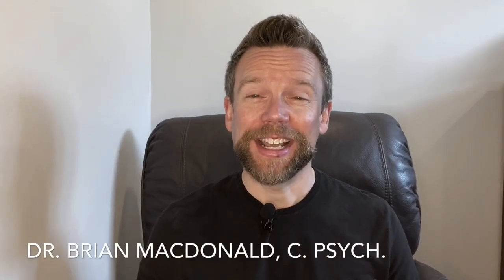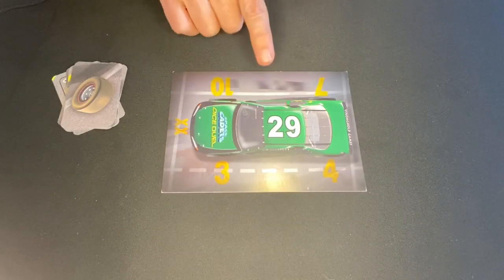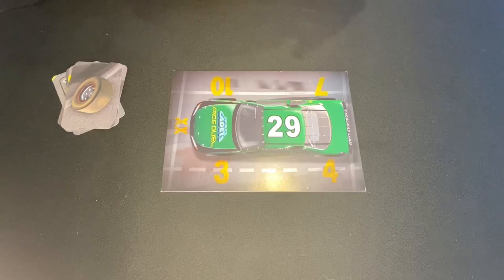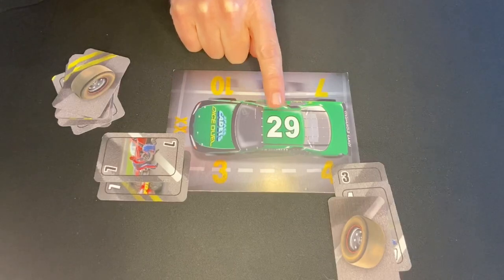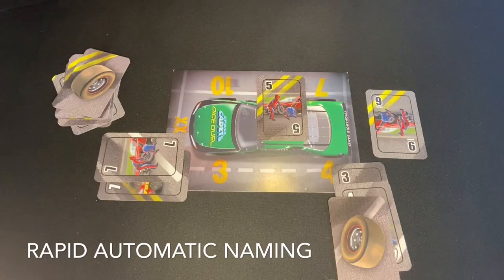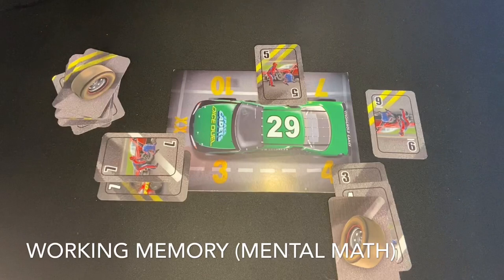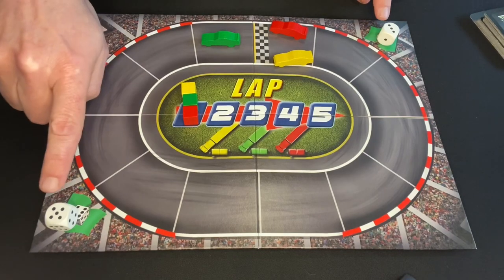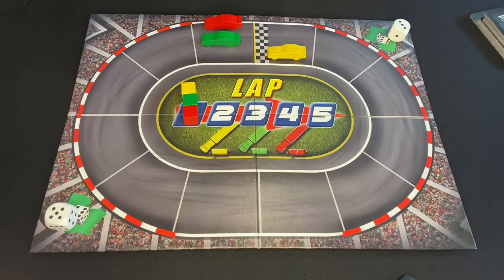Pit Crew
Dr. Brian discusses Pit Crew, a game requiring players to race to complete math calculations.